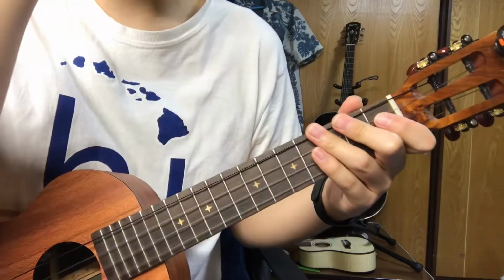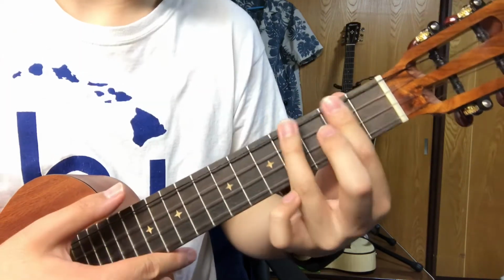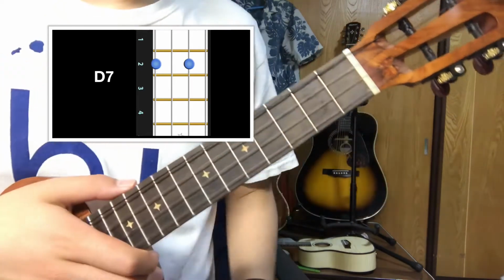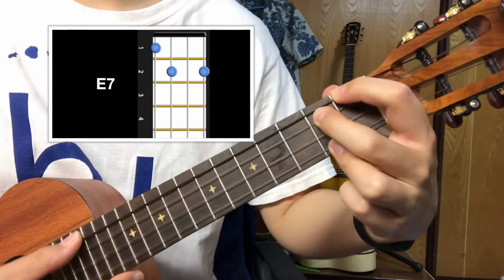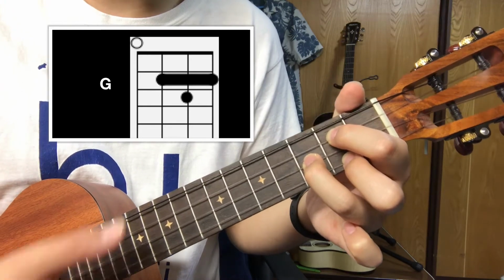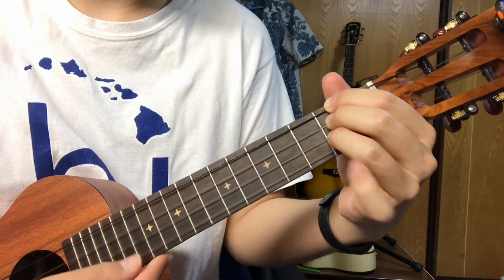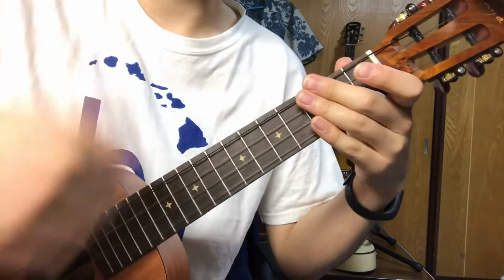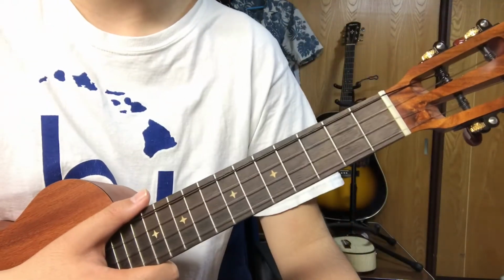Lv.4 (Free lesson)Just the way you are(Billy Joel) ukulele tutorial (with intro instrumental)